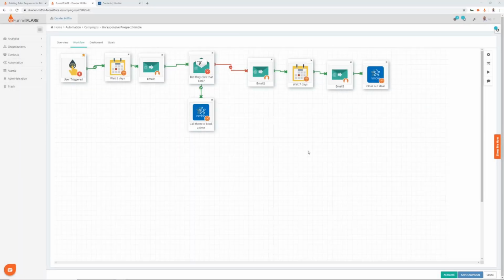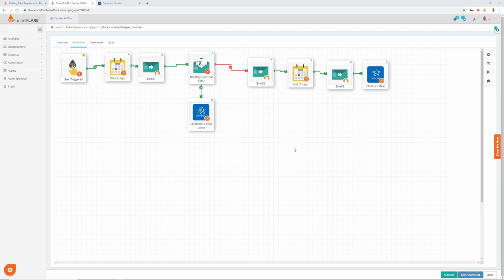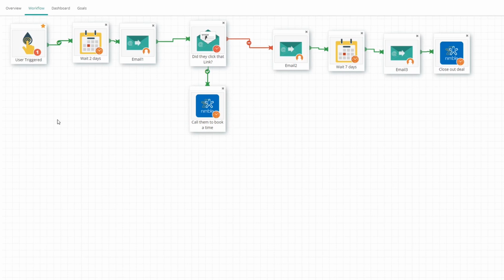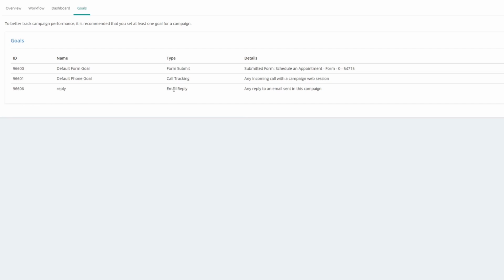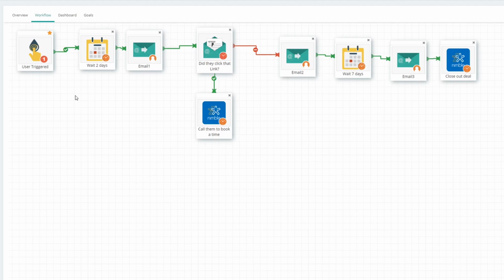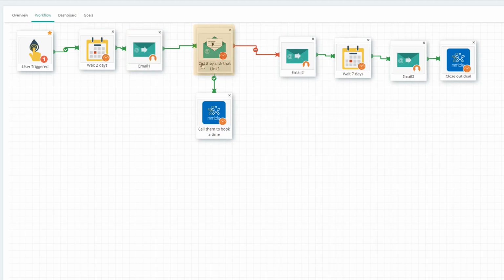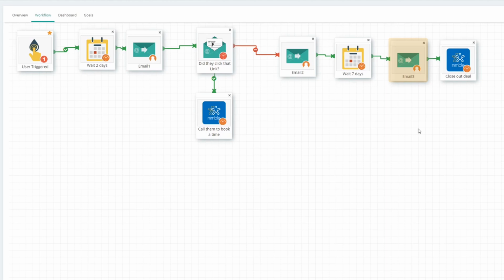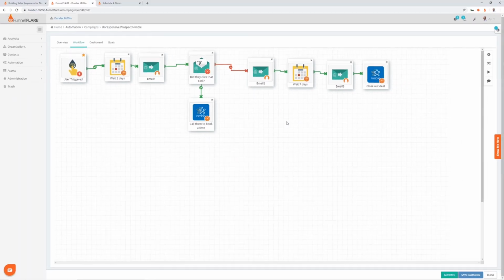Nimble Email Marketing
In this how-to video, we’re going to create an email drip campaign that handles prospects at the end of a typical sales sequence when things aren’t going well: when the prospect is unresponsive or “ghosting” the salesperson. These final follow-up steps happen when we’re chasing prospects down. The steps are usually very similar and they happen a lot, so they’re a great candidate for automation.

Nimble is a powerful CRM that many users like for its great integration with both Office 365 and G Suite, as well as its affordable pricing. Because FunnelFLARE offers powerful native integration with Nimble, we can create anything from basic sales cadences, to email automation, to extremely comprehensive sales sequences.